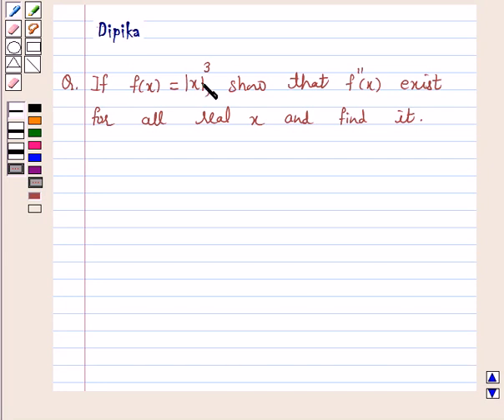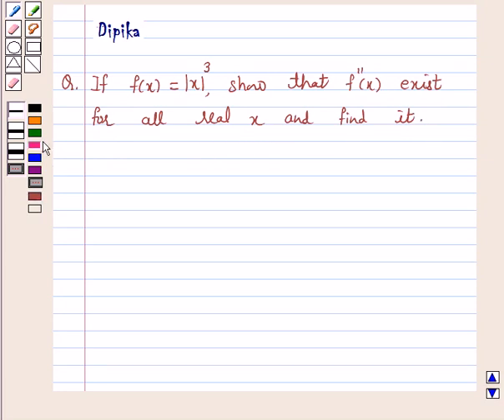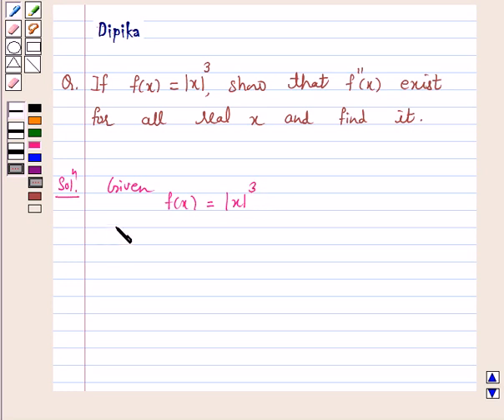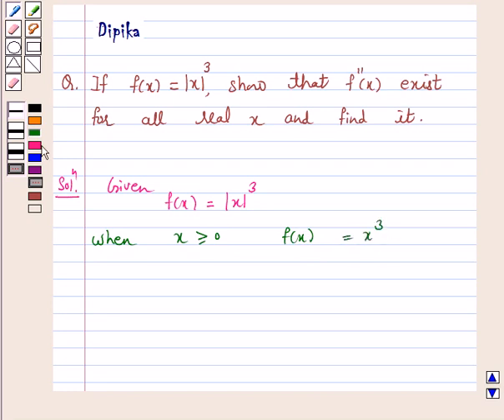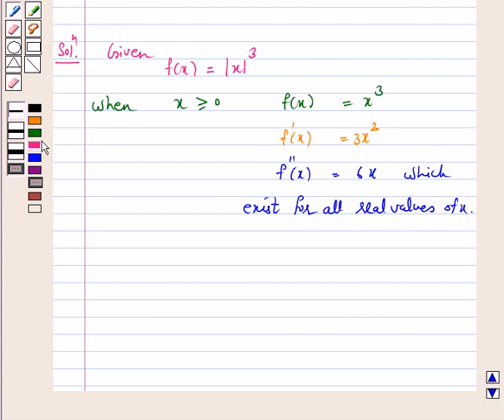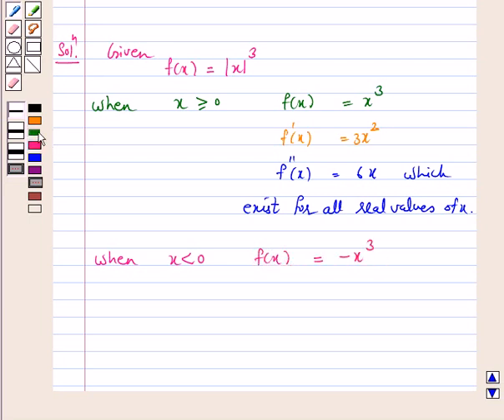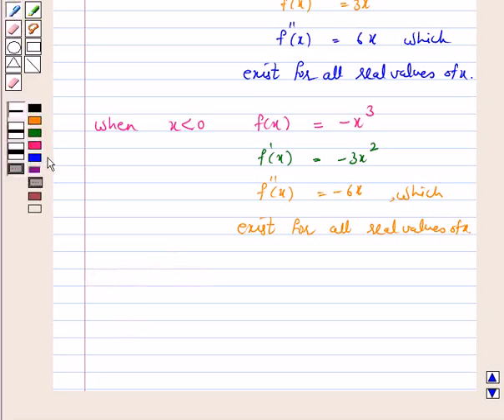Maths XII NCERT 2007 5 Misc 18